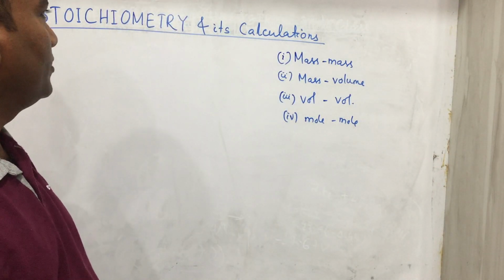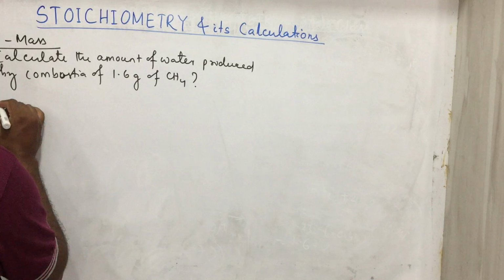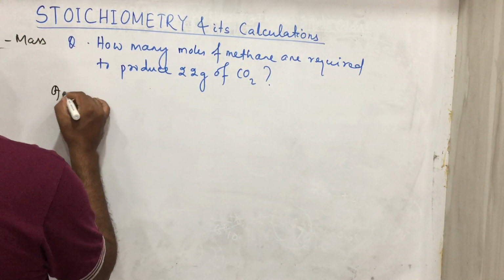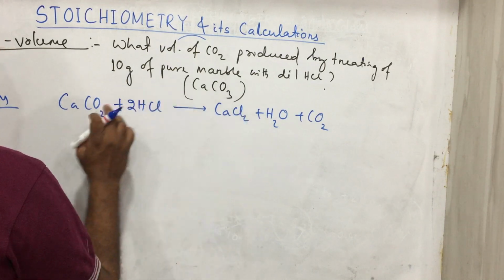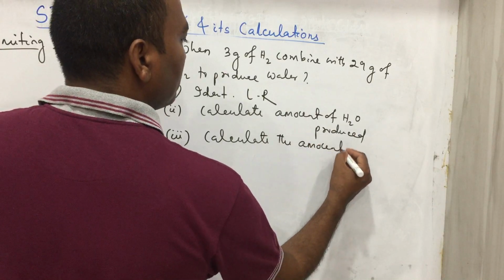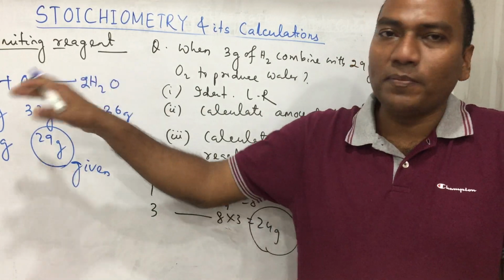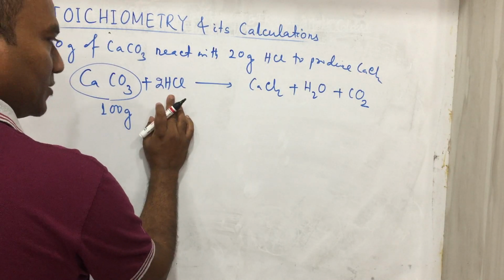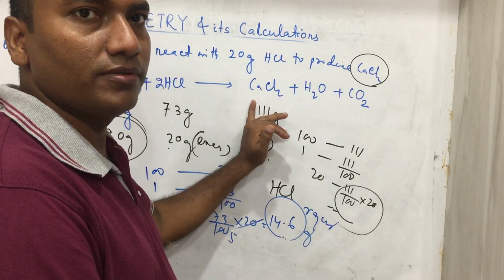Basic Concept of Chemistry-XI-5th-Class-Stoichiometry & its calculations-By-Radhakanta Jena Sir(TCH)